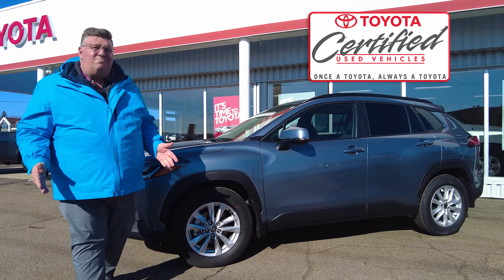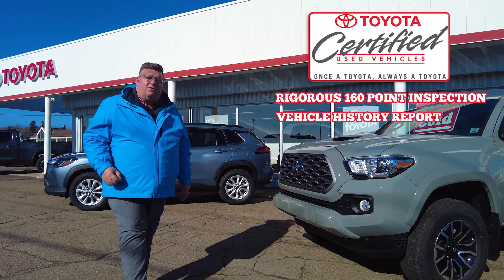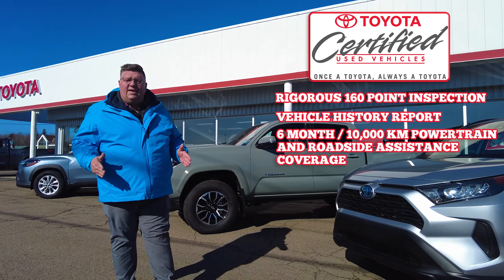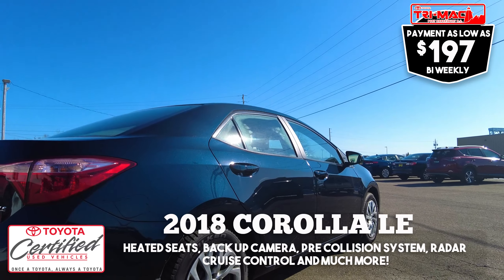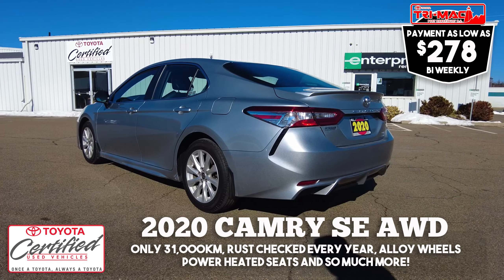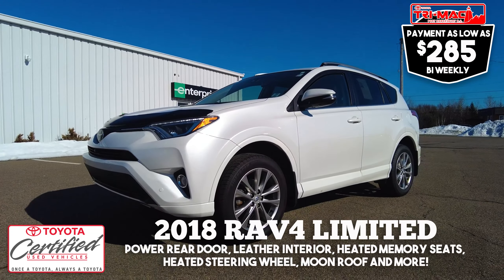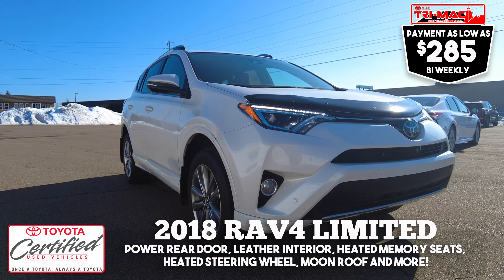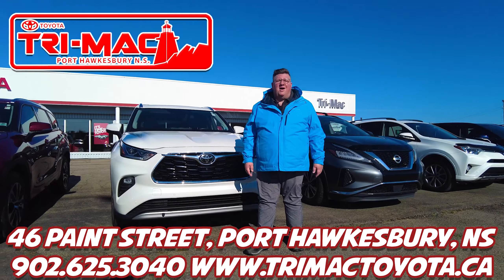Tri Mac USED Feb 2023